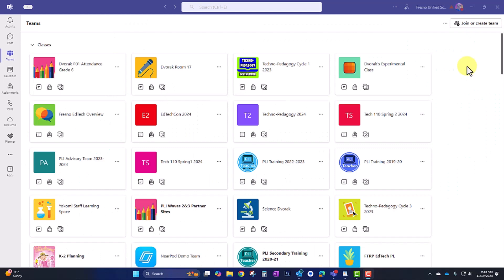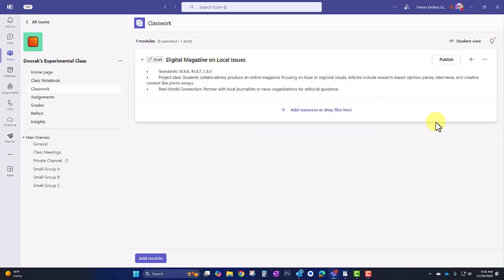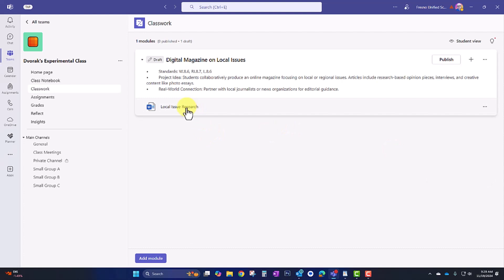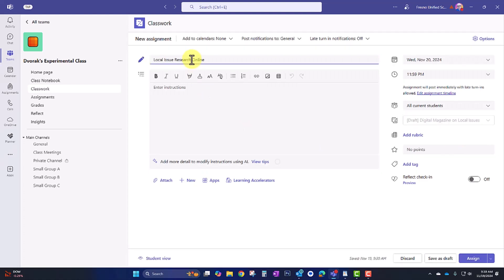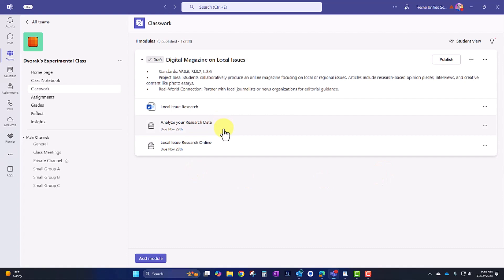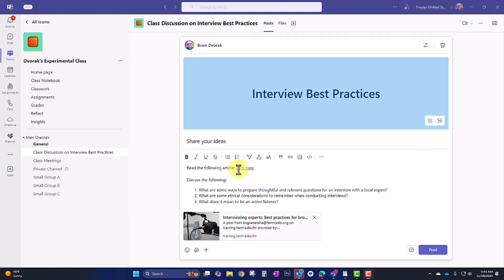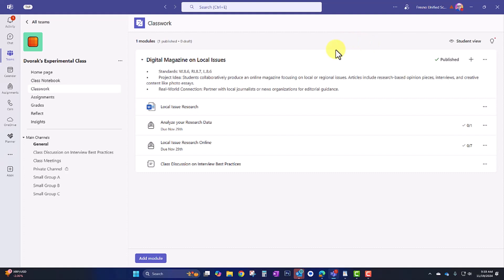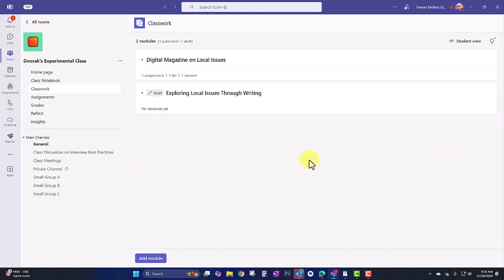How to Use Classwork in Microsoft Class Teams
Learn how to use Classwork to create modules for your class. In this video, I also cover setting up a Search Progress activity and show how to create a channel for online discussion activities.